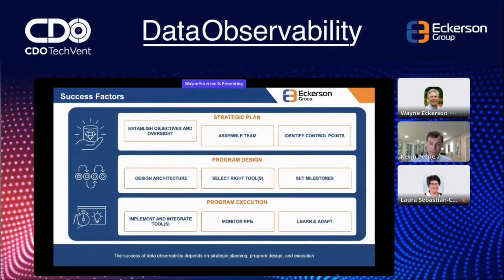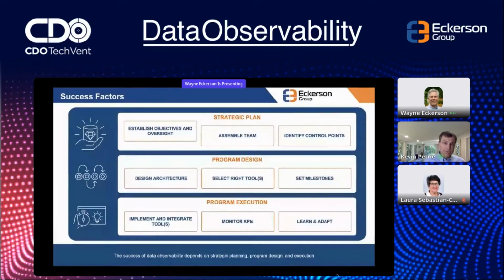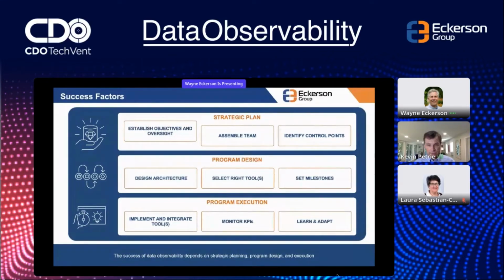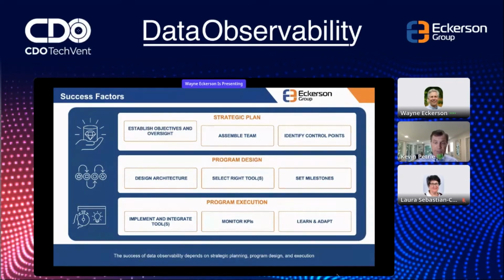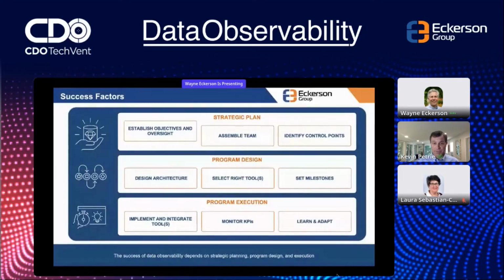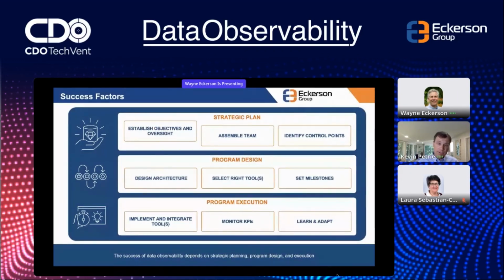Data Observability Success Factors